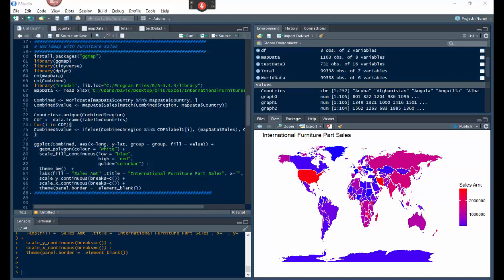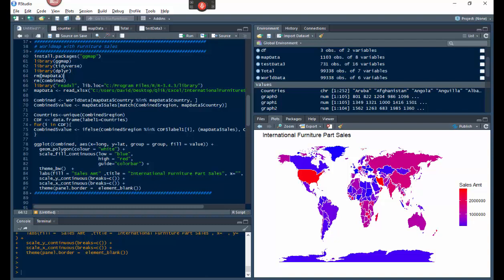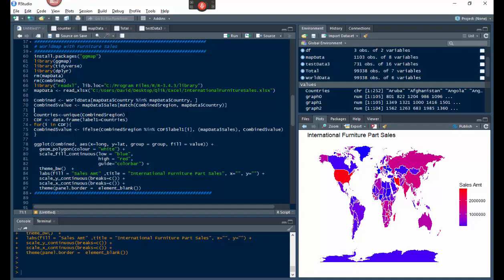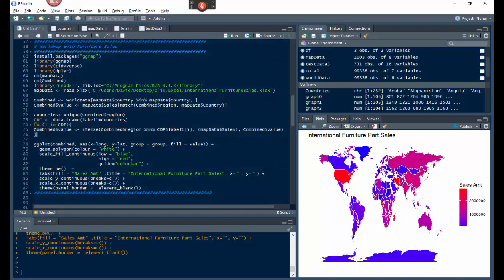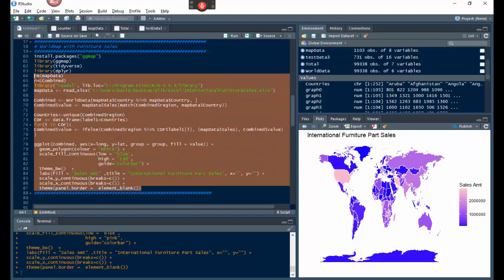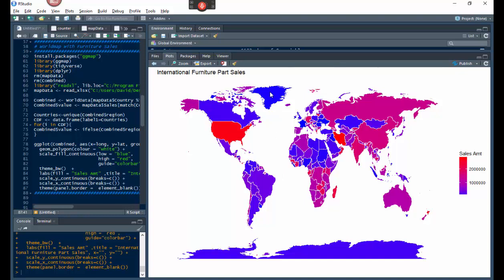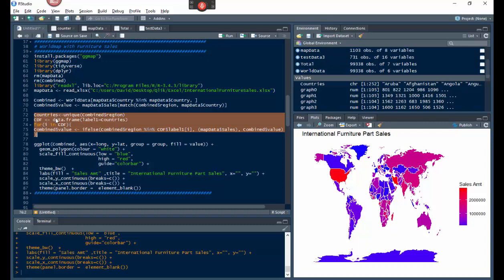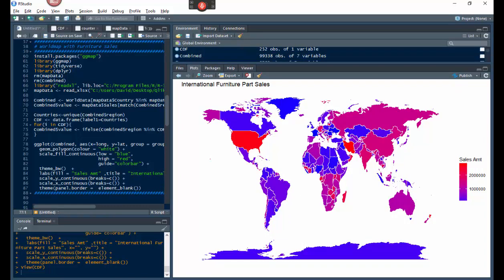RStudio - How to make world maps with Excel Data and ggplot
In this video I show you how to build really cool and insightful world maps based on sales and/or Excel data in RStudio and R. In the example I use international furniture part sales data.  We then build a world map that shows sales levels of these furniture parts in different countries throughout the world.

Get a free stock like Apple, Exxon Mobil, GM, Ford, Tesla or Facebook worth up to $500 just by signing up and joining Robinhood using my

Note: the steps and code in this video will work up to RSTudio version 3.4. Beyond that you will need to use the code and process from this new video

We use ggplot and ggmap and then I show you a simple looping structure so that we can bring in the sales data for each country from the data frame that we built from our Excel worksheet.  I show you all of the libraries and how to install them in case you are missing any.

I then show you how to make this into a reusable model so you can create these graphs based on other Excel data sheets.  I have found these maps very useful in my daily tasks with data analysis and data science.  Great visualizations help your users, department heads and executives to better see the broader picture of what's really occurring.

As I show you in this example you can quickly start to draw insights on your data.  And it literally takes a few minutes to run your data through my code in this video.  And is very easy to modify it as I show you in the video.  This way you can use it on other data sets, change colors, the graph title, legend title and more.  You can customize it to how you wanted to show and how you want to use it.

I hope you found this video useful and entertaining.

Code:
# Worldmap with Furniture Sales
# By David Maillie 2018
# Note - replace = with vector assignment as YouTube doesn't allow angle brackets.
install.packages("ggmap")
library(ggmap)
library(tidyverse)
library(dplyr)
rm(mapData)
rm(Combined)
library("readxl", lib.loc="C:/Program Files/R/R-3.4.3/library")
mapData = read_xlsx("C:/Users/David/Desktop/Qlik/Excel/InternationalFurnitureSales.xlsx")

Combined = WorldData[mapData$Country %in% mapData$Country, ]
Combined$value = mapData$Sales[match(Combined$region, mapData$Country)]

Countries = unique(Combined$region)
CDF = data.frame(label1=Countries)
for(i in CDF){
Combined$value = ifelse(Combined$region %in% CDF$label1[i], (mapData$Sales), Combined$value)

ggplot(Combined, aes(x=long, y=lat, group = group, fill = value)) +
  geom_polygon(colour = "white") +
  scale_fill_continuous(low = "blue",
                        high = "red",
                        guide="colorbar") +
  theme_bw()  +
  labs(fill = "Sales Amt" ,title = "International Furniture Part Sales", x="", y="") +
  scale_y_continuous(breaks=c()) +
  scale_x_continuous(breaks=c()) +
  theme(panel.border =  element_blank())